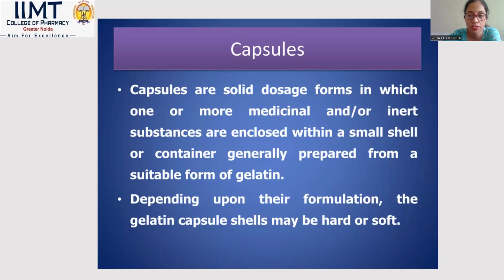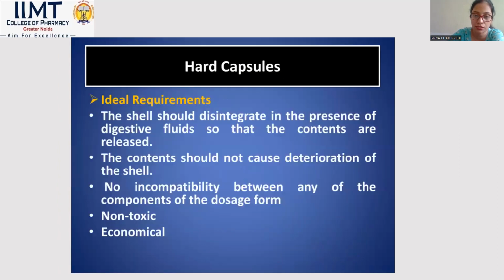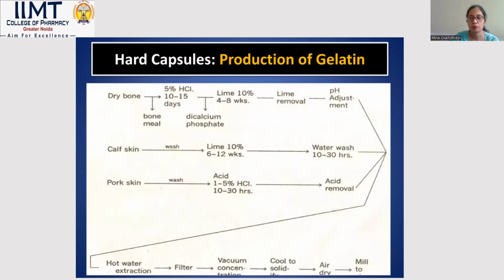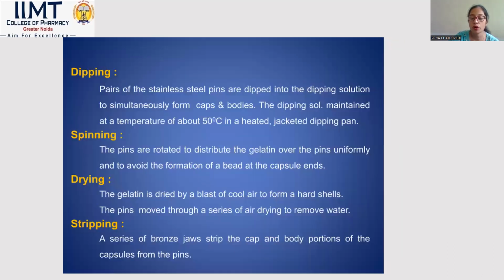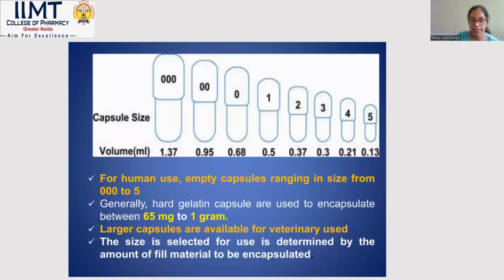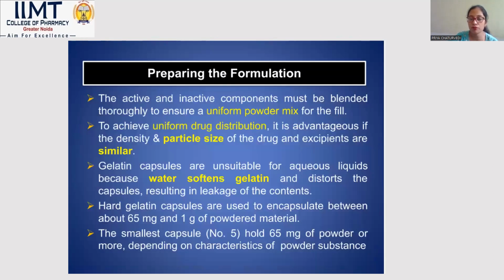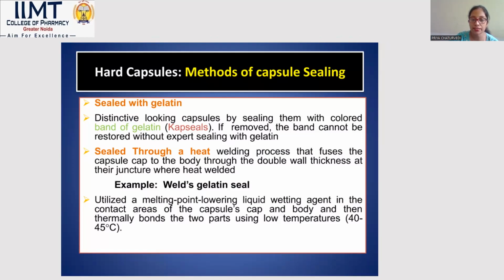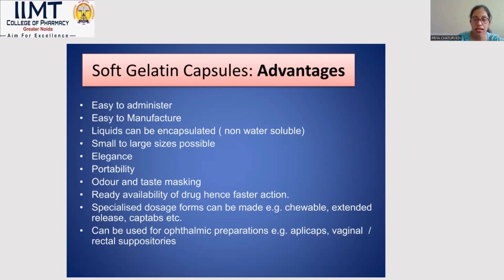Pharmaceutical Capsules | M. Pharm | B.Pharm | D. Pharm | IIMT College of Pharmacy, Greater Noida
Lecture on 'Capsules' in Pharmaceuticals by Mrs. Priya Chaturvedi, Associate Professor, IIMT College of Pharmacy, Greater Noida.